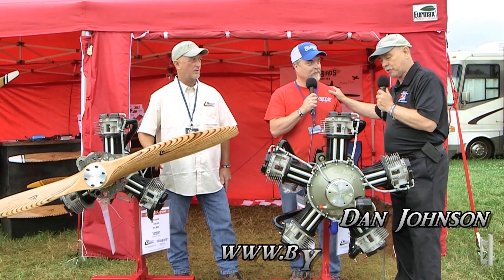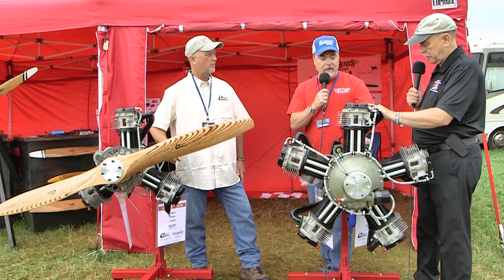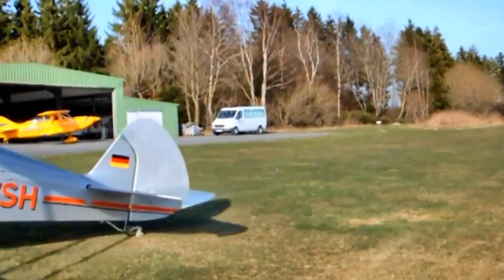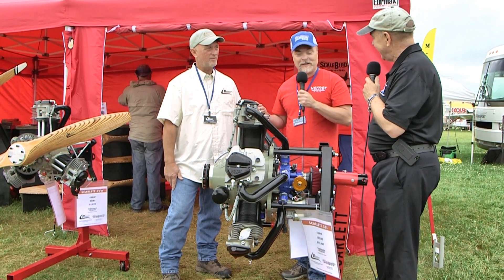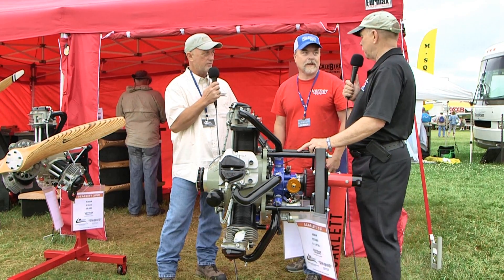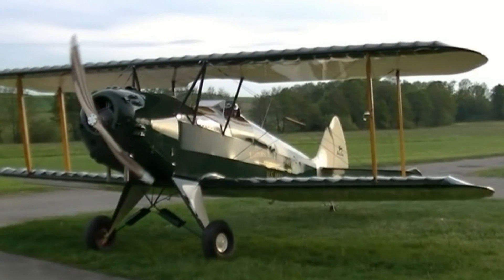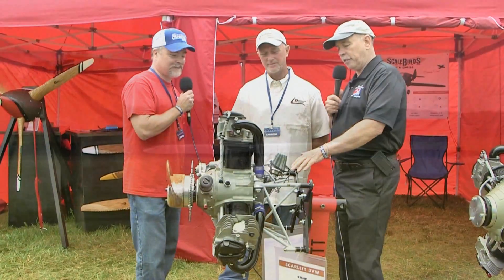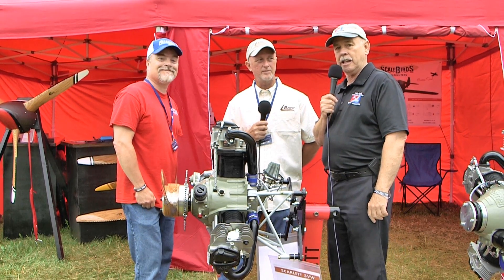Verner Radial Engines, Verner Scarlett 3VW, Scarlett 5 Series, Scarlett 7 Series, radial engines.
– The allure of a round engine is an oft-expressed notion by many a pilot and aircraft aficionado. The heyday of the radial engine is firmly in the past, yet the mystique has never waned. Verner Motor has developed a modern incarnation of these classics that delivers the advantages of the radial configuration. For those who seek a true radial engine for a light aircraft, a Verner engine offers a compelling value.

ScaleBirds have always been developed with the idea of round engines in mind. With the Scarlett 7 and 5 series engines, we have found an ideal round engine solution for our proposed lite and sport fighter lines. In order to make these engines more accessible in the future, we have agreed to act as dealers in the USA for Verner Motor. While this should lead to ScaleBirds that can come complete with comprehensive firewall forward installation packages with these unique engines from the Czech Republic, it also means that anyone who wishes to use a Verner on their own project may find ScaleBirds a good source of information, products, and support.

The Verner Scarlett 3VW is a direct answer to the problem of a light, powerful 4-stroke for real ultralight aircraft. As a direct-drive radial using VW cylinders, this engine comes in at almost the same weight as the most powerful 1/2 VW conversions, yet generates torque closer to a full VW.  No longer do you have to carry the extra case weight and deal with the design limitations of a chopped motor: the Scarlett is designed from the ground up to be small and powerful, while still delivering all the satisfaction and sound of the real radial it is.

The Scarlett VW uses a Walbro diaphragm type carburetor, distributing to all 3 cylinders and will take both auto & aviation fuels. The electric starter is optional, and easily installed or removed. As with all Scarlett engines, the oil is a dry-sump system with return from the lower cylinders and the bottom of the case, and ignition is controlled by computer and fired by individual ignition coils.

The Verner Scarlett 5Si is a modern radial that brings real power in a minimal package at a great price. With specs and performance that put it right next to other 80HP engines, the Scarlett 5Si is still lighter than the other direct drive options and without the cost and complexity of the higher revving redrive engines of similar output. Verner makes this engine using the same cylinders and heads and systems as their already successful 7 cylinder engines, but reducing the weight and cost while keeping the power in a useful range. This motor would be a great fit for many aircraft that are out there today, and for those yet to come.

The Scarlett 5Si uses a throttle-body fuel injector with 2 main ports and 1 backup, distributing fual-air to all 5 cylinders. The engine will happily take both auto & aviation fuels. The electric starter is mounted direct to the back of the case. As with all Scarlett engines, the oil is a dry-sump system with return from the lower cylinders and the bottom of the case, and ignition is controlled by computer and fired by individual ignition coils.

The Verner Scarlett 7Si delivers the most power in the Scarlett series, yet retains the compact size of its siblings. With over 130 HP at your disposal, the 7Si starts to really mean business. Whether a Great War replica fighter, a classic 2-seat biplane, or perhaps one of our own ScaleBirds someday, the 7 cylinders and direct drive are a great combination that deliver the right look, the right sound, and all the performance.

The Scarlett 7Si uses a throttle-body fuel injector with 2 main ports and 1 backup, distributing fual-air to all 7 cylinders. The engine will happily take both auto & aviation fuels. The electric starter is mounted direct to the back of the case. As with all Scarlett engines, the oil is a dry-sump system with return from the lower cylinders and the bottom of the case, and ignition is controlled by computer and fired by individual ignition coils.

- Verner Radial Engines, Verner Scarlett 3VW, Scarlett 5 Series, Scarlett 7 Series, radial engines, ScaleBirds.